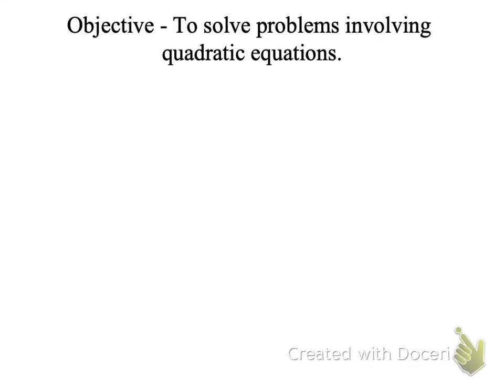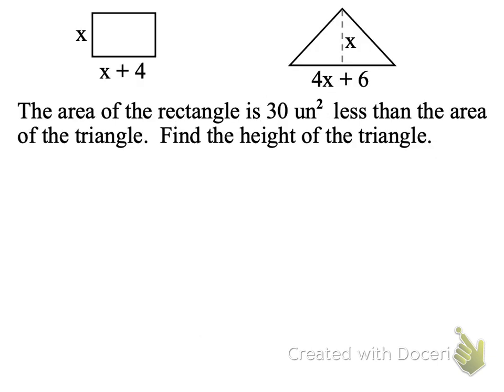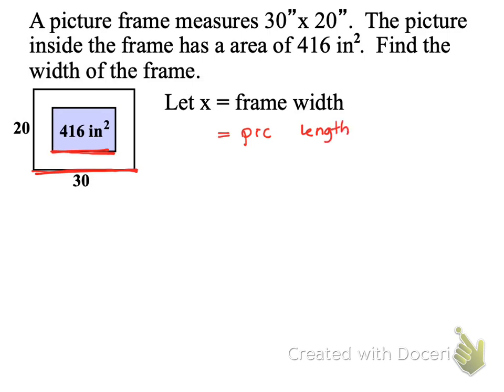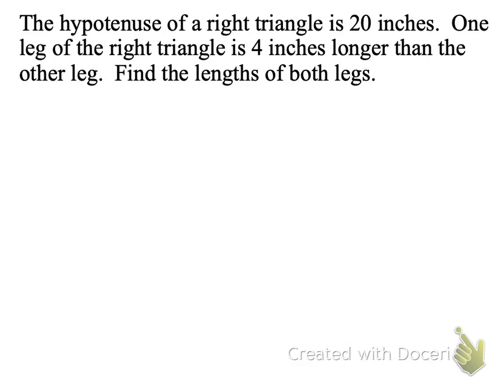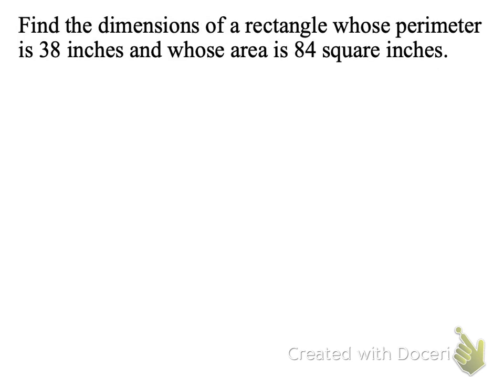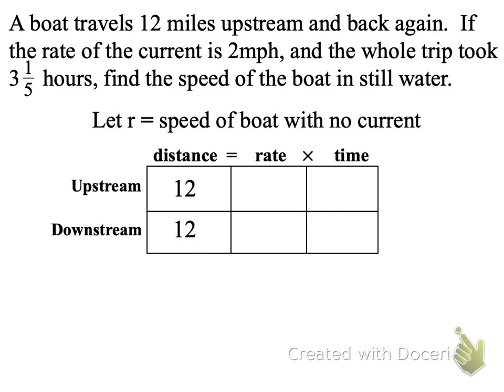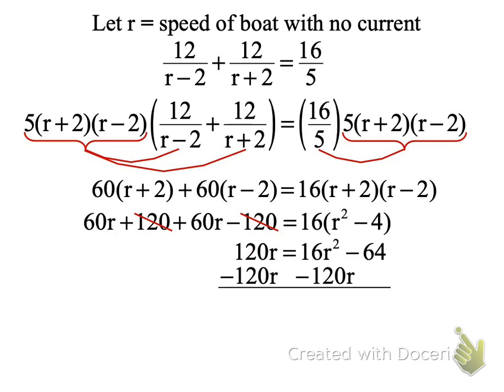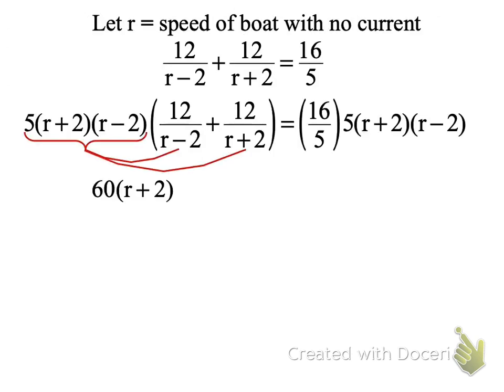13.7 quadratic applications